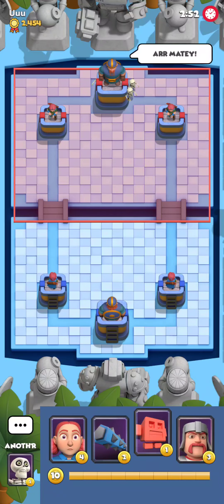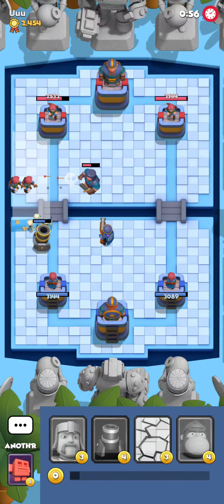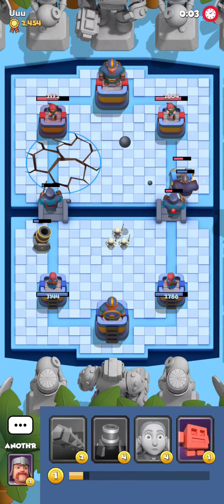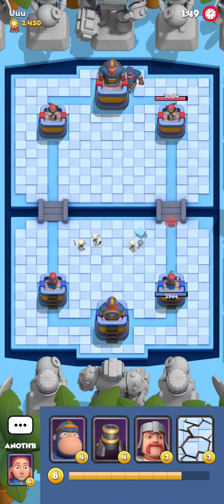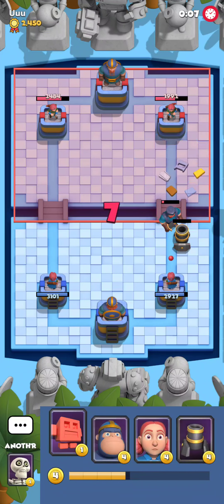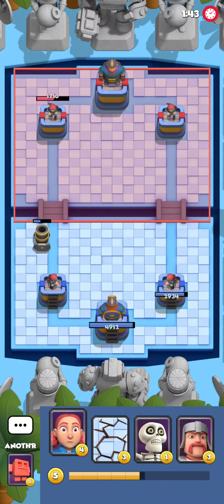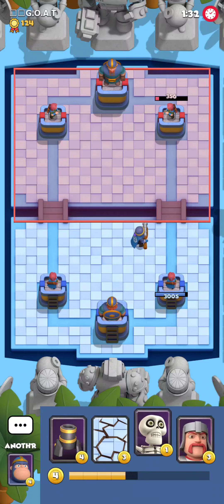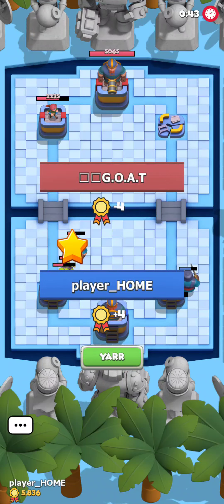Tips & Tricks With Super Ape Mortar - Boom Arena Gameplay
Very solid deck, given you can play well. I think it's weak only against air

Timestamps:
0:00 Machine Gun 2.9
4:07 Machine Gun 2.9
8:19 Dark Knight Bait
10:09 Digger Blasters PA
14:09 Steel Bait